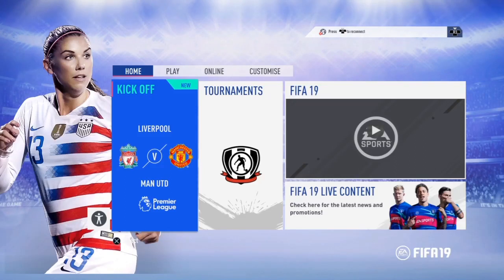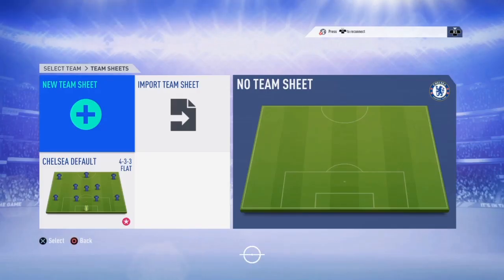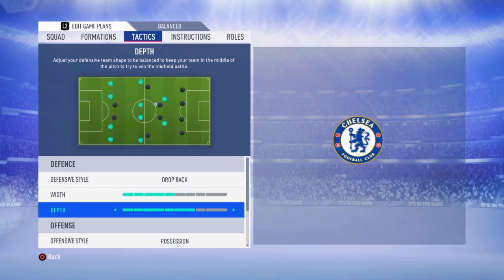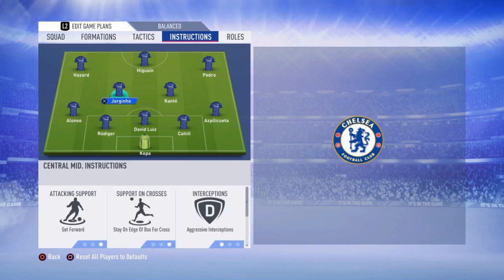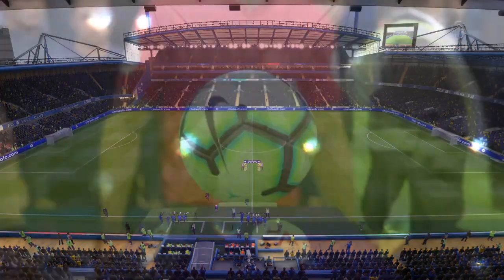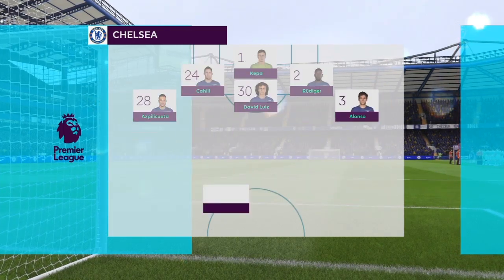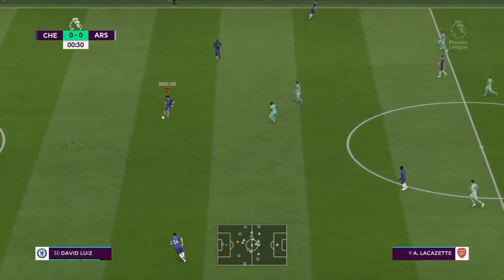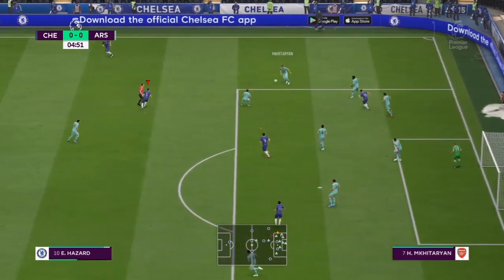FIFA 20 - ANTONIO CONTE CHELSEA 3-4-3 CUSTOM TACTICS EXPLAINED WITH GAMEPLAY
We will be creating a Tactical Team sheet for Antonio Conte's Title winning Chelsea with an aim to employ Conte's Footballing Tactics at Chelsea. Antonio Conte's 3-4-3 System formation is familiar to him at both former club Juventus and Italy. This system saw Conte's Chelsea win the Premier League Trophy in his first year in charge and the FA Cup in the following year.

This video tries to re-invent Antonio Conte's  era at Chelsea (Managing Inter Milan in Serie A at the time of creation of this video), in terms of game plan execution, player instructions, players roles and general tactics in the FIFA 19 gameplay that can also be employed in other FIFA packages (FIFA 17, FIFA 18, FIFA 20)

KINDLY FOLLOW SOCIAL MEDIA ACCOUNTS FOR INSTANT VIDEO UPDATES